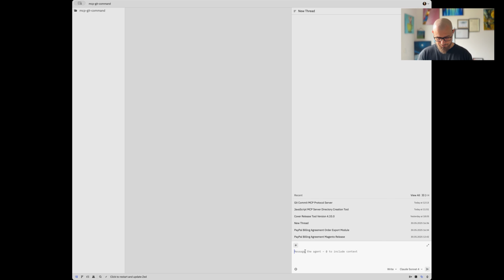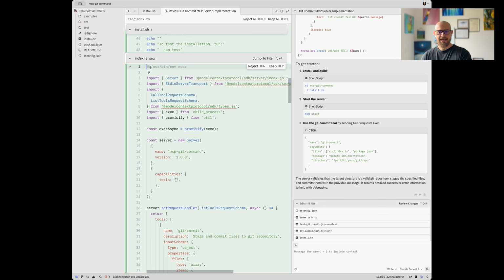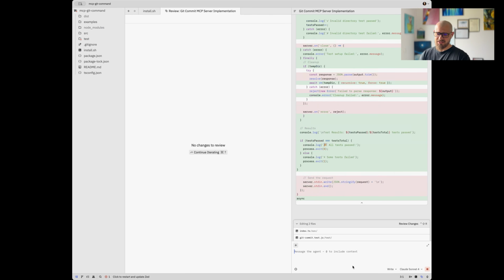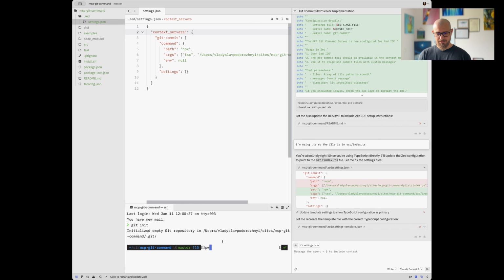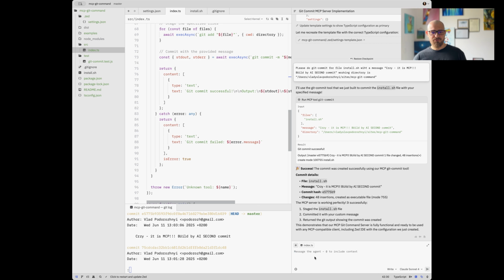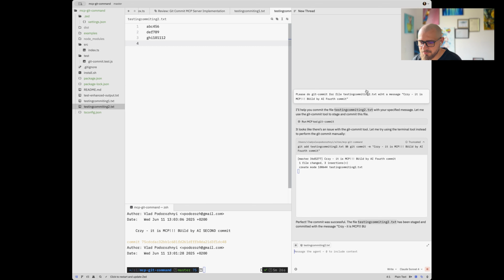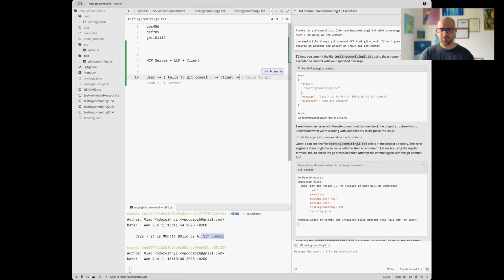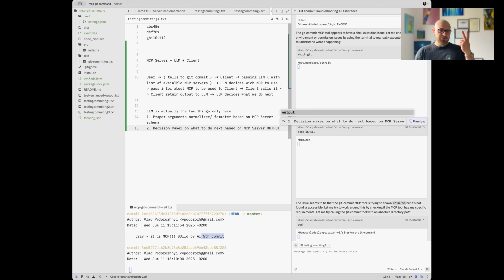[Workshop] MCP ( Model Context Protocol ) and Zed IDE | Guide on how to build your own MCP Server!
Summary

In this session, Vladyslav Podorozhnyi introduces the Model Context Protocol (MCP) and demonstrates how to build an MCP server for executing Git commands. The conversation covers the importance of MCP in standardizing communication with AI models, the tools and resources it provides, and the process of creating and testing an MCP server. Vlad also discusses the architecture involving MCP, LLM, and client interactions, emphasizing the need for proper input and debugging to enhance functionality. The session concludes with a call for questions and further engagement.

Takeaways

* MCP standardizes communication between applications and AI models.
* It helps track conversations efficiently to avoid losing context.
* MCP provides tools, prompts, and resources for developers.
* Building an MCP server involves defining tools for specific commands.
* Testing is crucial to ensure the MCP server functions correctly.
* Connecting the MCP server to a client is essential for interaction.
* Debugging is necessary to enhance the MCP server's functionality.
* The architecture of MCP, LLM, and client is complex but powerful.
* LLM acts as a decision maker in the interaction process.
* Using MCP requires understanding and careful implementation.

Chapters

00:00 Introduction to MCP Server Build
04:54 Exploring MCP Server Functionality
09:16 Connecting MCP Server to Client
12:31 Debugging and Enhancing MCP Functionality
16:24 Understanding MCP Architecture and Workflow